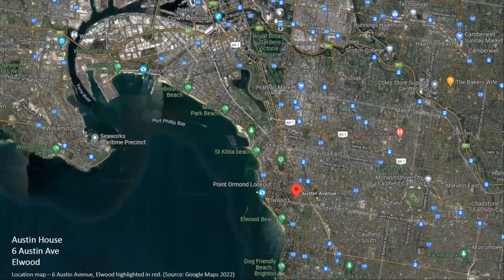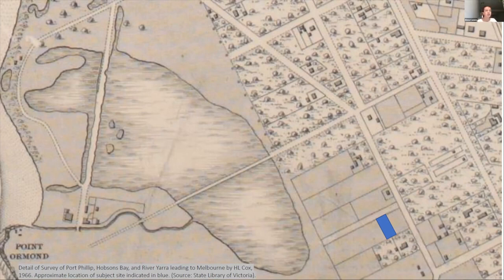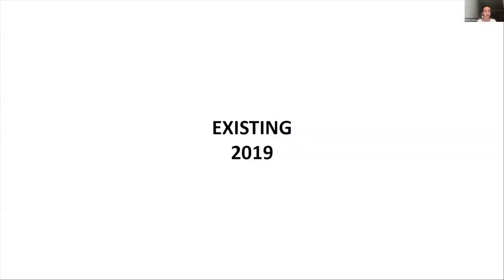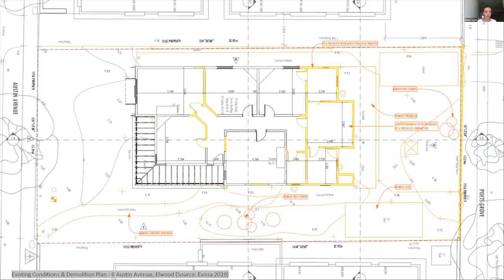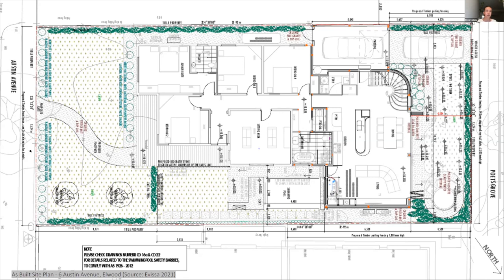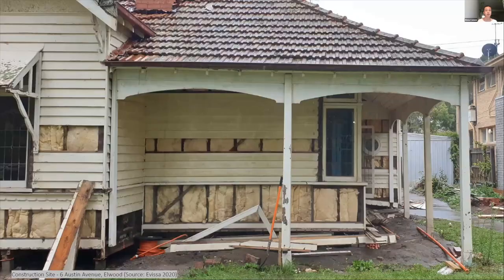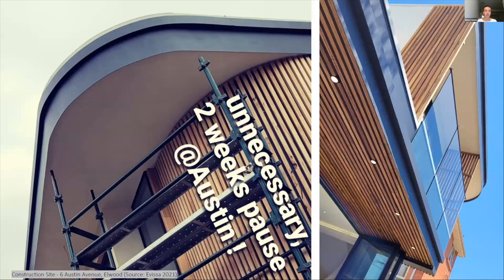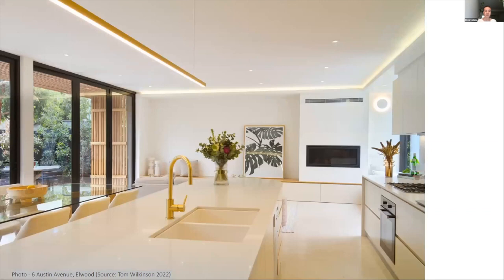Austin House by Evissa | 2022 Victorian Architecture Awards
Residential Architecture (Alterations and Additions)

Austin House, has a very fortunate story. After approximately 100 years, the new owners, with their solid understanding of the embedded values of the site, took their role on their stride and embarked on a site remodelling journey with the aim of bringing back to life the Edwardian values of the site.

Evissa P/L was commissioned to undertake the architectural services in 2019 and later on in 2020/2021 was appointed as a domestic builder to undertake the refurbishment works around the existing dwelling and erect the new rear extension. Together with our client and through our complex role, we were able to fully complete the works in Dec 2021.

The cultural significance of the existing Edwardian house is embodied in the place itself, its fabric, its setting. The site provides a deep and inspirational sense of connection to the community and landscape, starting from the past towards the lived experiences. The irreplaceable and precious presence of the Edwardian style, as an important expression of the Australian identity, reveals a footprint of the past and how this has shaped the present. The contemporary addition is representative for its time and creates a strong dialog with the Edwardian values, bringing a clear style demarcation between the two different centuries. While structural updates, material refurbishment and well insulating levels were achieved, the authenticity of the building fabric was fully preserved.

The site is double oriented and provides an excellent opportunity to achieve a low density site re-development within the contextual realm, using a layered, detailed and textured architectural response and a staggered visual and physical perception of spaces. From the public footpath, to the semi-public front garden, to the semi-private swimming pool and the privacy of the internal spaces and rear open space, the project aims to attain an adequate visual level of interaction for the community and a comfortable space for it's inhabitants.

The overarching sustainability ideas were extracted from the Passivhaus Design principles, aiming for a comfortable environment and good indoor air quality levels, through a collaborative procurement method. While the heritage component took precedence over the building science technicality, we were able to achieve:
- continuous insulation levels across the entire building fabric within the old and new section;
- well performing double glazed windows within the new section of the house;
- continuous ventilation through cross ventilation and mechanical equipment;
- no thermal bridges;
- an increased airtightness level within the new section of the house through to the use of the modular Evissa SIPs panels;
- the use of solar passive strategies;
- low VOC materials and finishes;

Additionally, a 4,000L rain water tank is used for toilet flushing system and garden irrigation.

The domestic hot water unit uses an electric heat pump.

Evissa ECI - early contractor involvement - role was essential for the overall project success. The design response as well as the budget were brought into the early days design meetings and through a cross disciplinary collaboration we were able to respond and inform our brief.